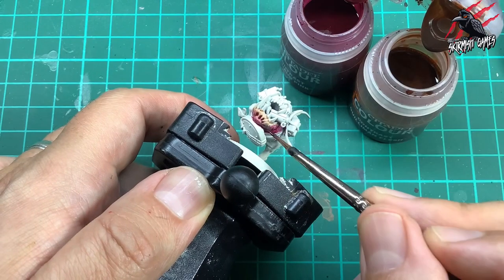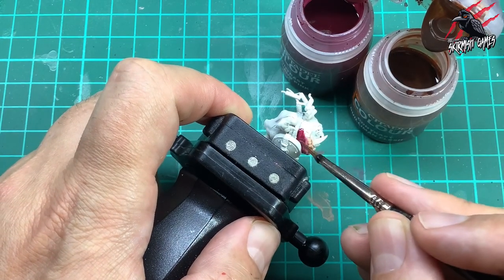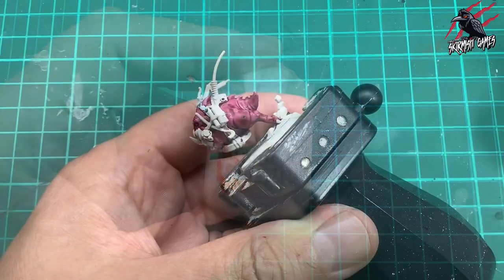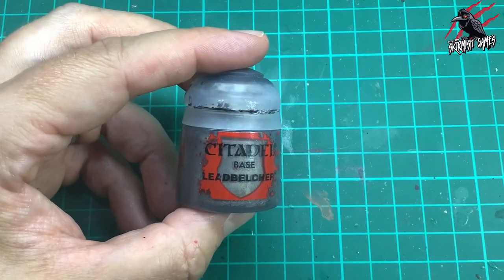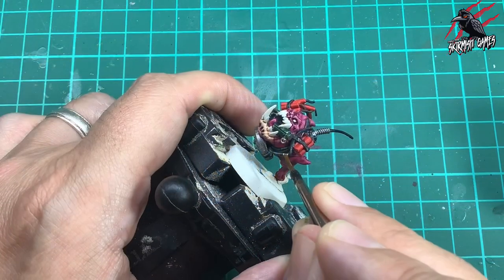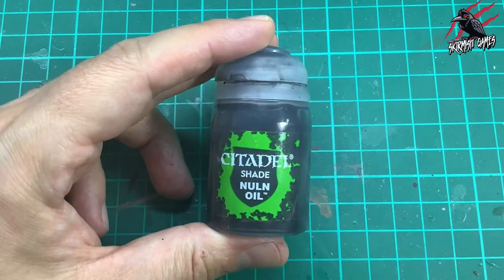HOW TO PAINT BOMB SQUIG - Easy Contrast Techniques - Kill Team Octarius Warhammer 40k Ork Kommandos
Get your discount paints here …

Paints used …

Wraithbone Primer Spray
Wraithbone Base
Leadbelcher Base
Iyanden Yellow Contrast
Aggaros Dunes Contrast
Dark Angels Green Contrast
Guilliman Flesh Contrast
Black Templar Contrast
Skeleton Horde Contrast
Blood Angels Red Contrast
Volupus Pink Contrast

In this HOW TO PAINT ORK KOMMANDO  video, you’ll see how to paint the models from the awesome new Kill Team Octarius box set. Hopefully this will help you decide how to paint your collection. Let me know what you think about the HOW TO PAINT ORK KOMMANDO Veteran Guardsman for WARHAMMER 40k KILL TEAM Octarius in the comments below.